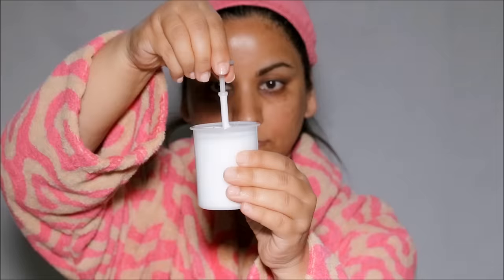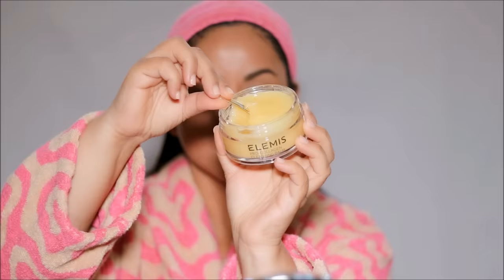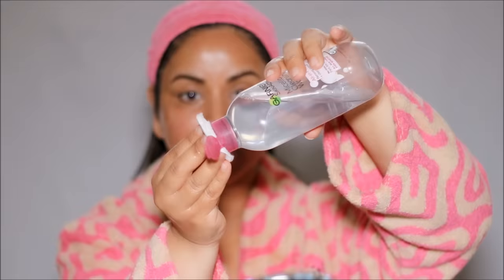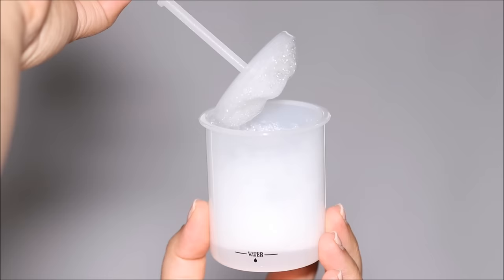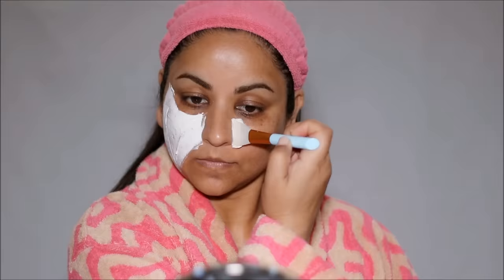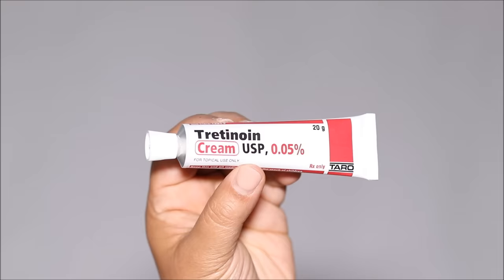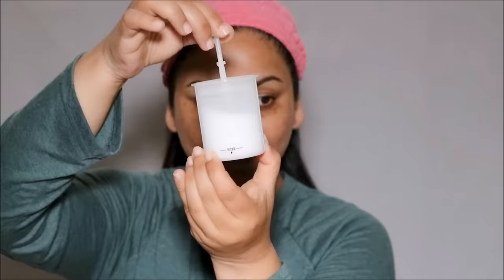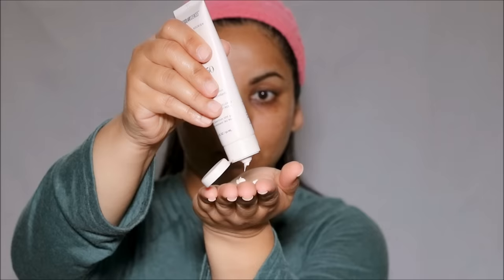How I got rid of HYPERPIGMENTATION with this simple change to my routine!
So How exactly did I get rid of my hyperpigmentation? Its a journey and I've made some simple changes to my lifestyle and skincare. I'm showing you my morning and night time skincare routine and also giving you the recipe for my green juice! Hope you enjoy this tutorial. Lots of love, Smitha

❤️Products used in this tutorial (in order):

ELEMIS Pro-Collagen Cleansing Balm
Other cleansing balms:

Microfiber Fleece Makeup Remover and Facial Cleansing Cloth

Garnier SkinActive Micellar Cleansing Water

TULA Skin Care The Cult Classic Purifying Face Cleanser
Other cleansers:

Facial Cleanser Foam Cup

Retinol:
Sunday Riley A+ High-Dose Anti Aging Retinol Serum
CeraVe Retinol Serum
Paula's Choice CLINICAL 1% Retinol Treatment Cream
Drunk Elephant A-Passioni Retinol Cream
The Ordinary Granactive Retinoid

Tatcha The Essence
Similar:

Tatcha The Silk Peony Melting Eye Cream
Similar:

MDSolarSciences SPF 50 Mineral Creme
All time favorite sunscreen
Favorite drugstore sun screen

Green Juice Recipe:
1 bunch curly kale/spinach/any greens
1 large lemon peeled
1 inch ginger peeled
1 large cucumber
1 granny smith apple
4 whole celery stalks
Wash and prep veggies.
juice in juicer

♡ ♡ Smitha Deepak ♡ ♡